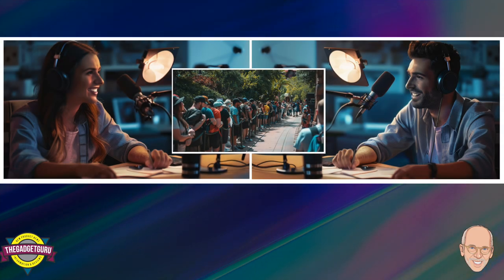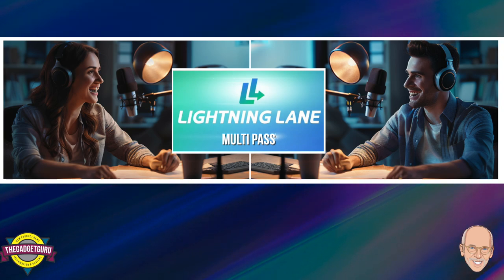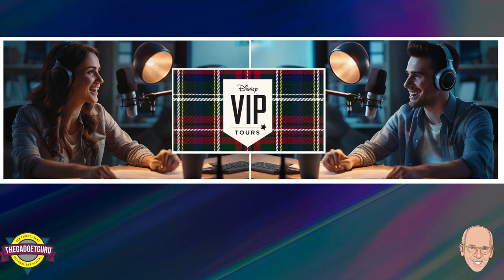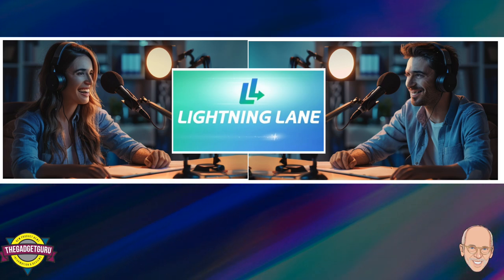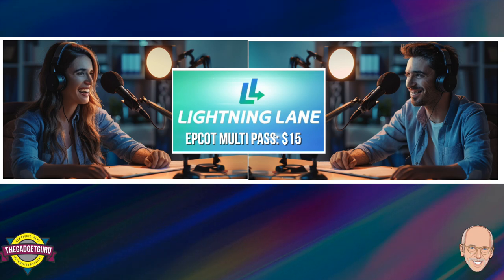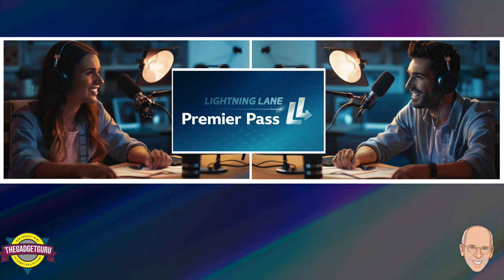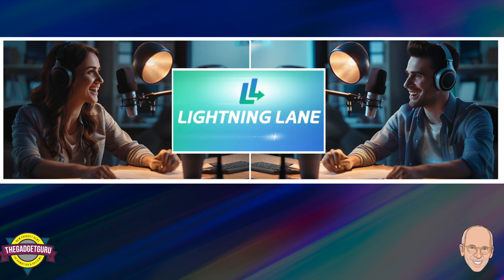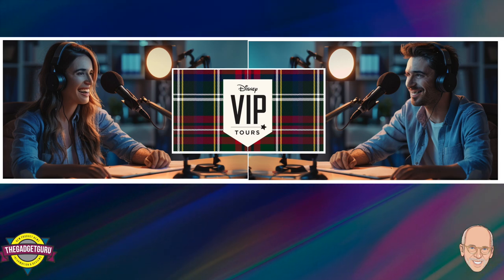Understanding Disney World's New Lightning Lane, Premiere Pass and VIP Tour Programs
If you're waiting for me to release new slot machine videos, the wait is almost over! I hope to have new slot content posted within the next few weeks and, I'll use the first video to explain my absence.

Until then, if you've visited a Disney park recently, you know that understanding the various programs can be confusing. Disney introduced a new Lightning Lane pass structure and it's complicated. So, I used some AI tricks to create a podcast that attempts to explain the different levels.

I used Google's NotebookLM AI podcast program to combine a variety of reports as well as Midjourney to create the video and audio in this report.